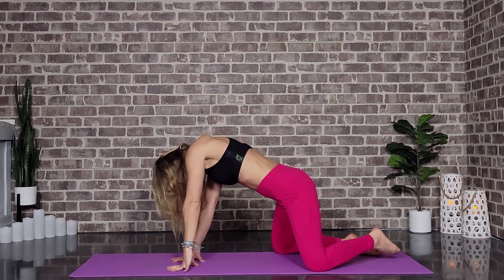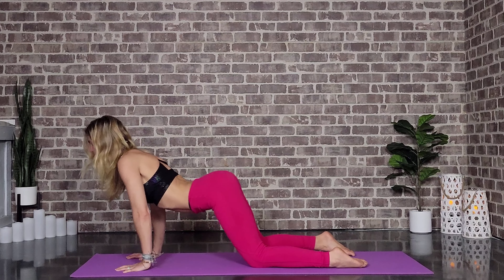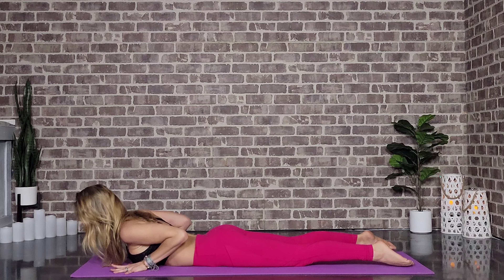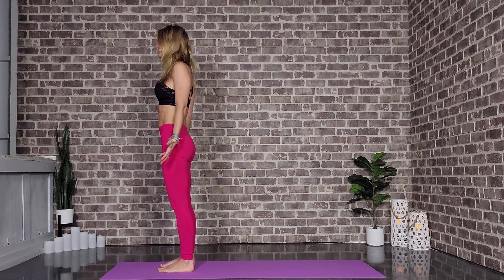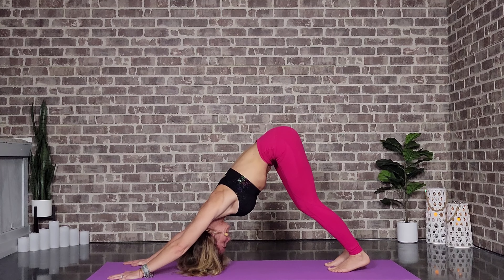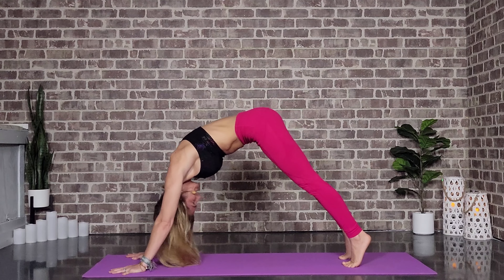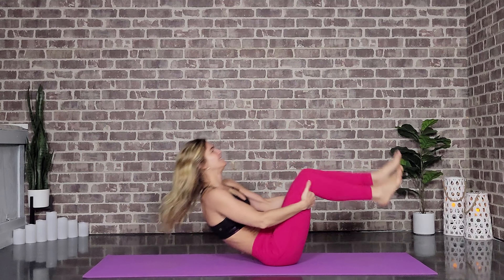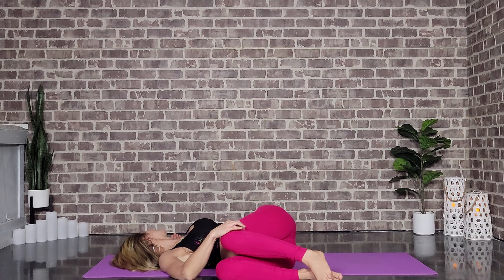Day 20 of 28 Days to a Summer-Ready Yoga Body & Mind || Back Workout || Yoga Challenge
Day 20 of 28 Days to a Summer-Ready Yoga Body & Mind || Back || Yoga Challenge

You’re definitely in the RIGHT place if you’re looking for the best Yoga tips to brighten your day. I bring you Yin yoga, Vinyasa yoga, Hatha yoga, Kundalini yoga, Restorative yoga, Bikram yoga, Ashtanga yoga, health tips and MORE. I believe you will find a lot of tips for your healthy life…

⭐⭐ Welcome to another Back Day in my Summer Yoga Flow series! Today, we'll be focusing on strengthening and opening up the muscles in your back, which will help you improve your posture, reduce tension, and increase mobility. This practice should feel nice after yesterday's shoulder workout.

In this class, we'll start with a gentle warm-up to activate the muscles in your back, then move into a series of poses and exercises that will help you build strength and flexibility. We'll work on opening up the chest, lengthening the spine, and releasing tension in the shoulders and neck.

By the end of this class, you'll feel more relaxed and grounded, with improved posture and a greater sense of freedom in your body. So, grab your mat and let's get started!

⏰ Video Duration: 00:25:37

👉 Don't forget to tell me your opinion in the comments below. Also, let me know if there are any flows you’d like to see here on Yoga with Stephanie.